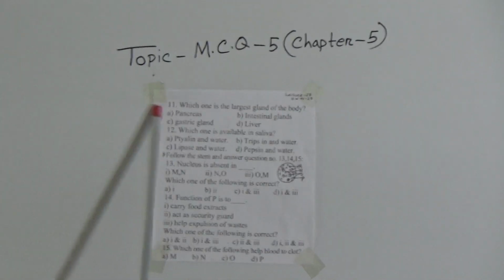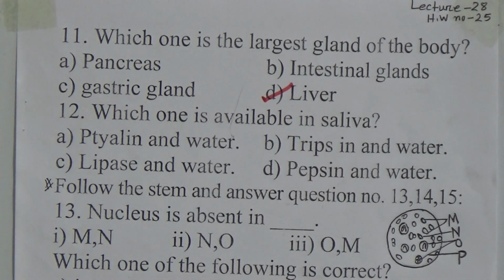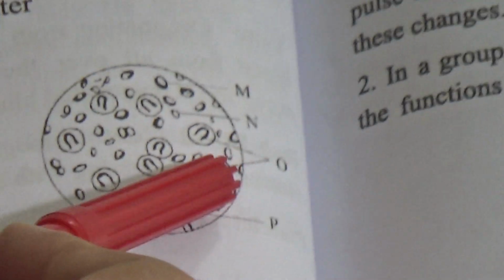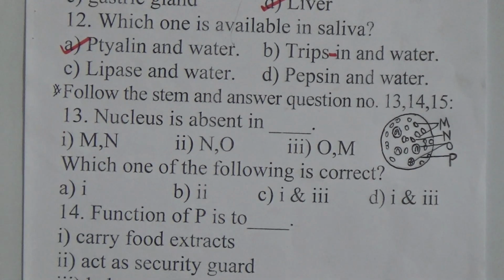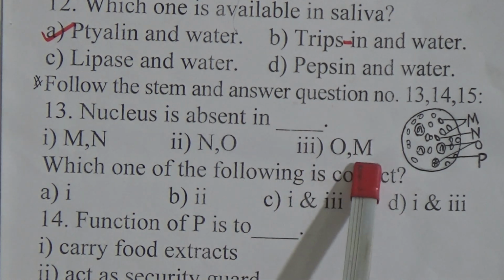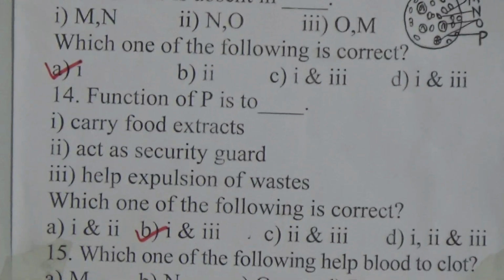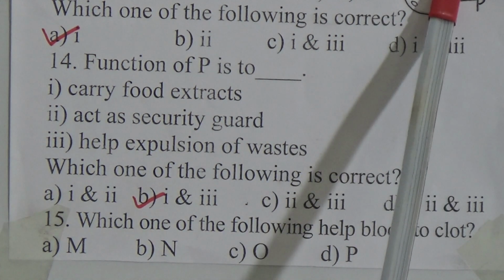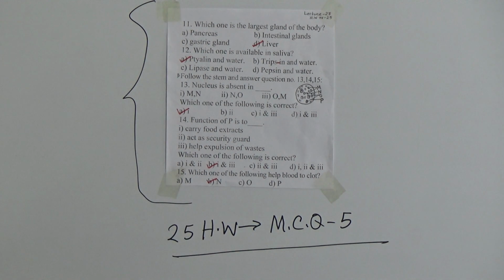Class: Seven, Subject: Science (Lecture: 28, H.W: 25), Topic: M.C.Q-5 (Ch-5)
Annual Term
Class: Seven
Subject: Science (Lecture: 28, H.W: 25)
Topic: M.C.Q-5 (Ch-5)